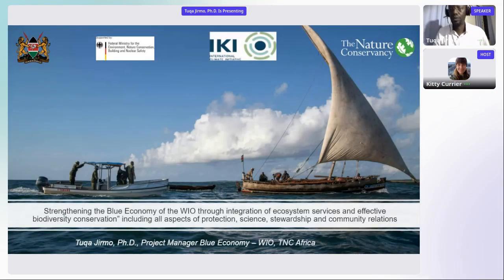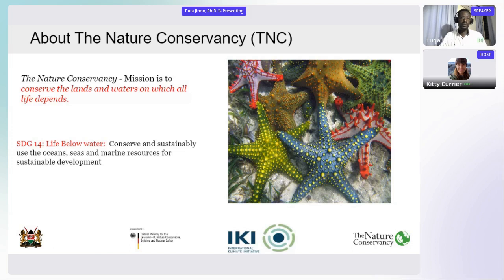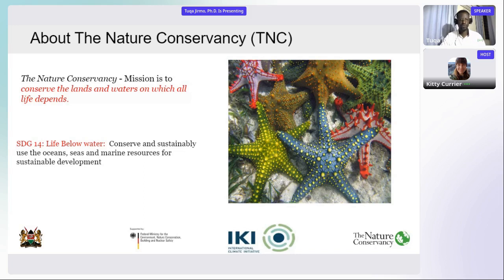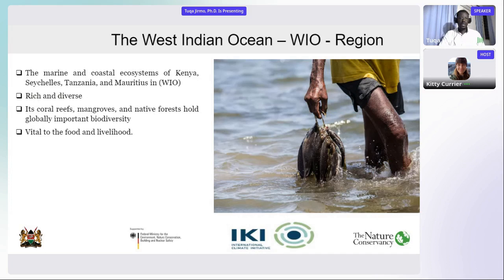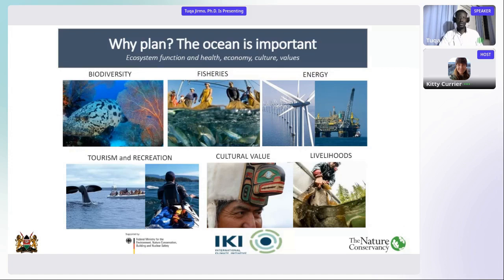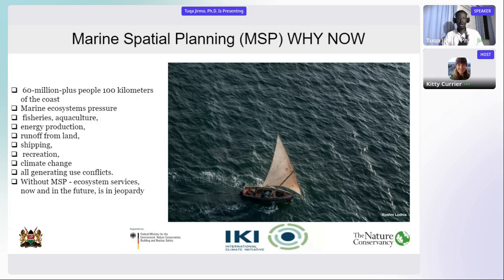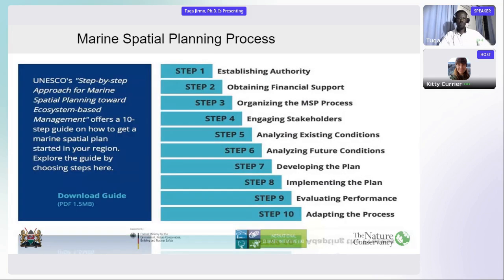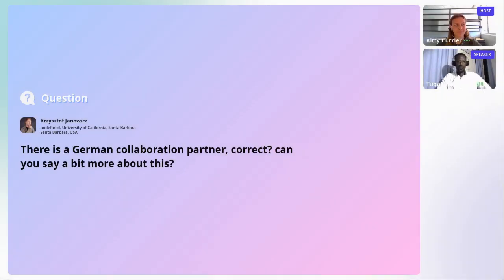Tuqa Jirmo: Marine Spatial Planning (2022 Spatial Lightning Talks)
Tuqa Jirmo (The Nature Conservancy): Marine Spatial Planning

This is one of 12 presentations delivered online on February 28, 2022 during the Center for Spatial Studies' annual Lightning Talks event.